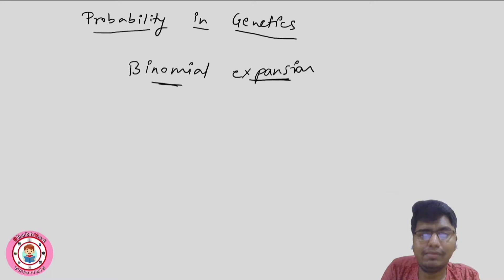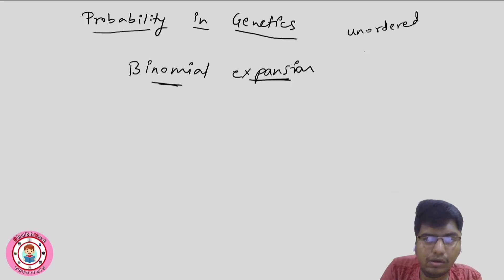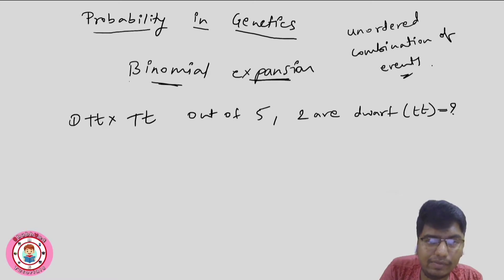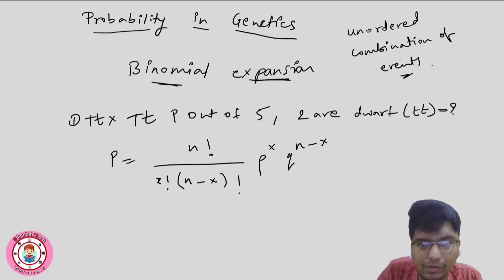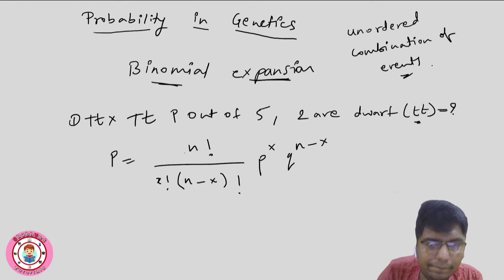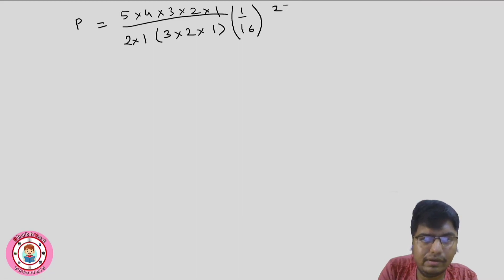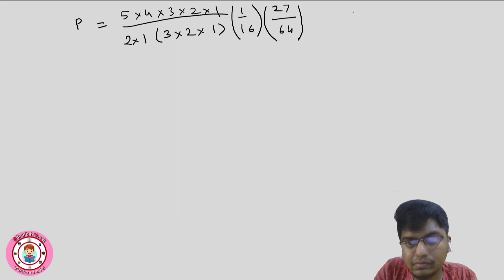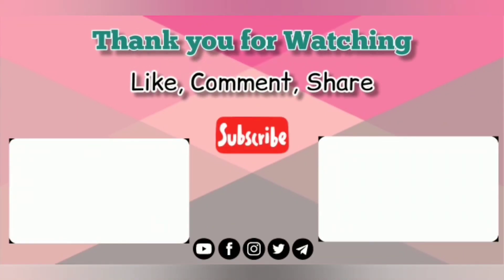Probability in Genetics | Part 2 | Binomial expansion | Detailed and easy explanation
This video is about probability and how it is related to genetics. Specifically in this video, we'll see the use of probability (binomial expansion) to solve problems in genetics.